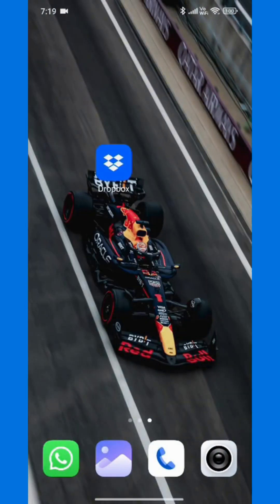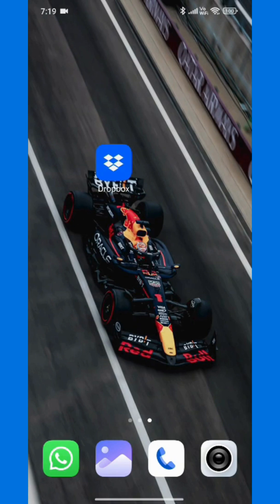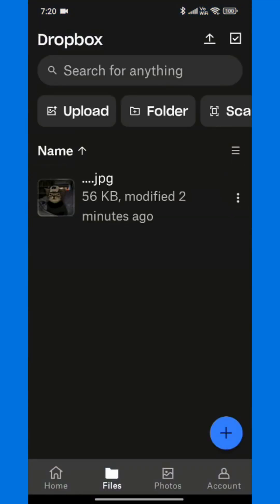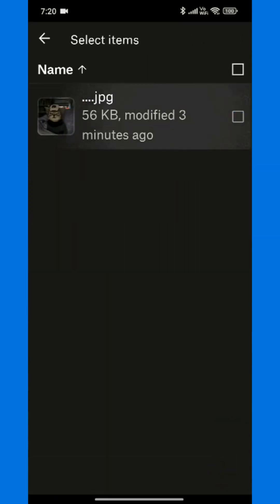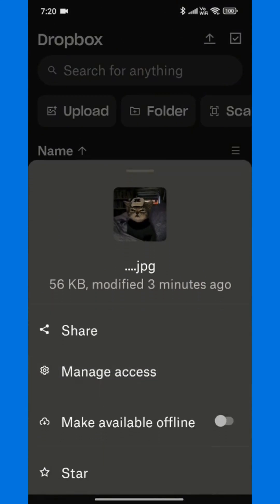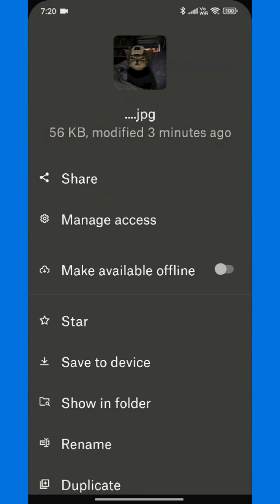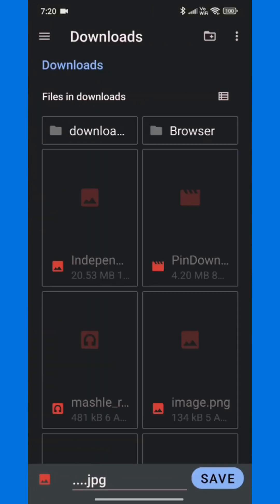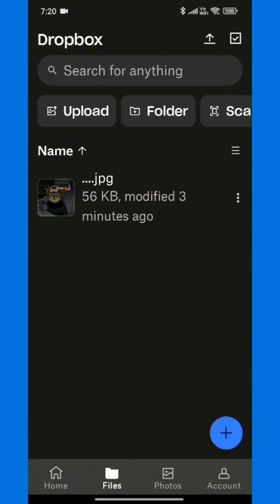How to Download a Video from Dropbox to Phone 2025 Simply Quick Tutorial Mobile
How to Download a Video from Dropbox to Phone 2025
Learn how to download a video from Dropbox to your phone in 2025 in just a few simple steps. This Simply Quick Tutorial makes it easy to save and watch your videos offline directly from Dropbox. Works on iOS and Android devices.